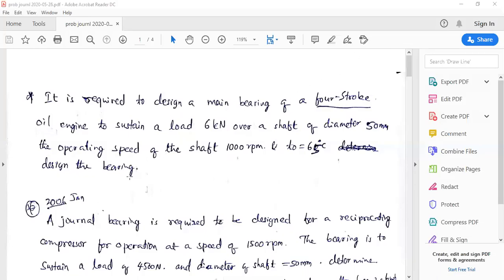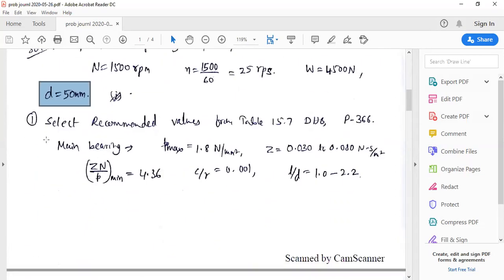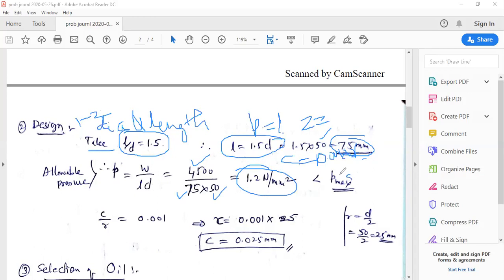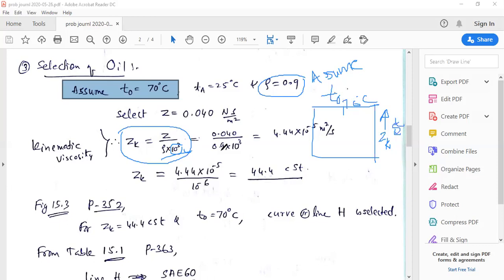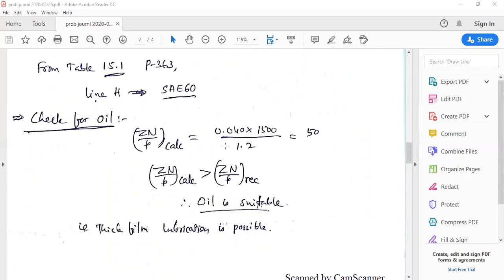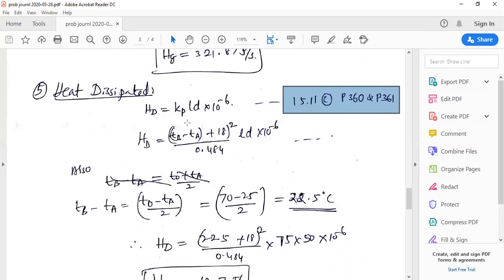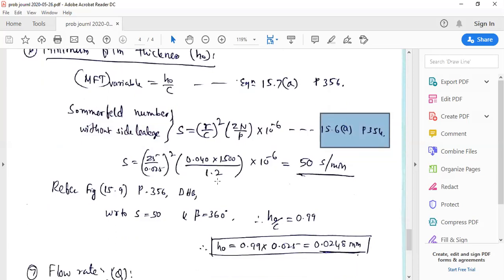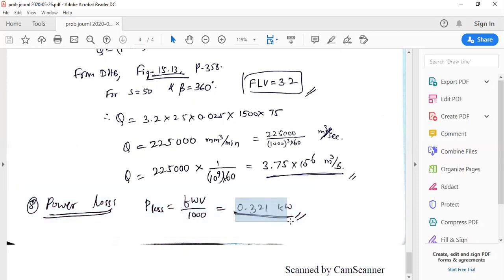17ME64_DME-II_M5_Lubrication and bearings_Session 33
Problem on journal bearing